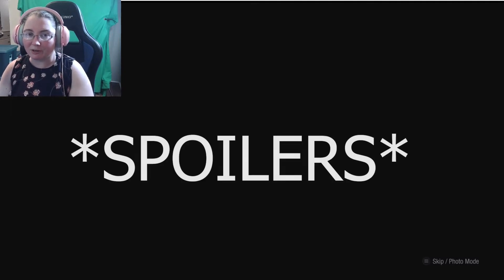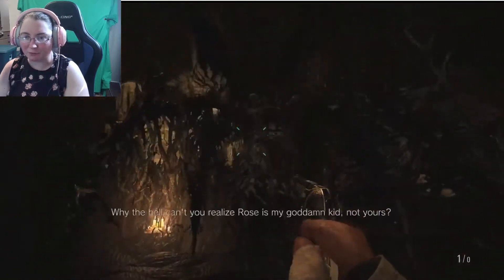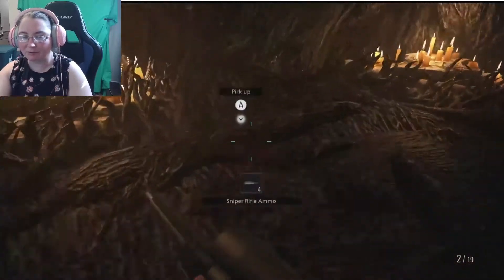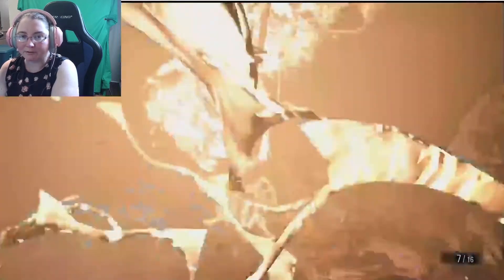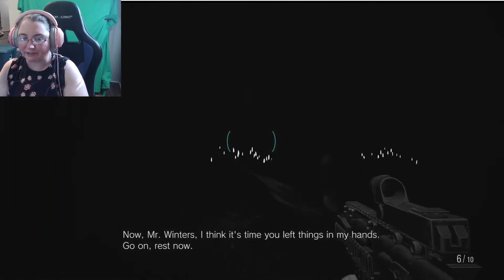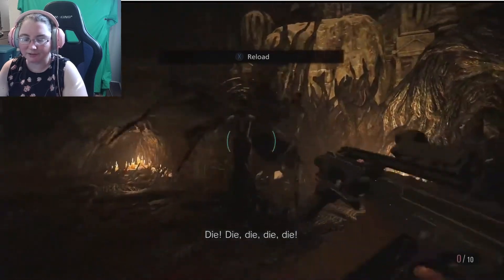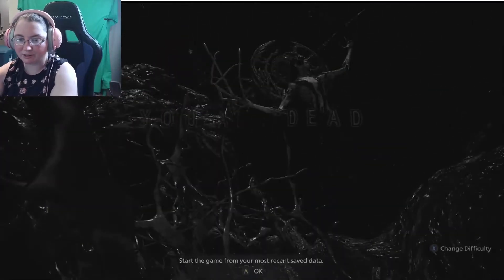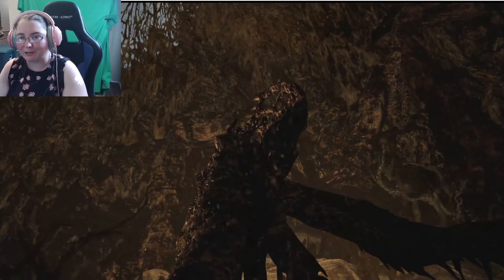FINAL Boss Fight! | Resident Evil 8 Village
I wanted to make this video just to point out the mechanics in the final boss fight in resident evil village. Please don't watch this if you don't want to spoil the final fight for yourself! Thanks for coming by!

If you want to support the channel you can do so by making a one time donation - any donations made there will be going to the items on my amazon wishlist

Also, check out my teespring merch with some awesome merch featuring my photography!